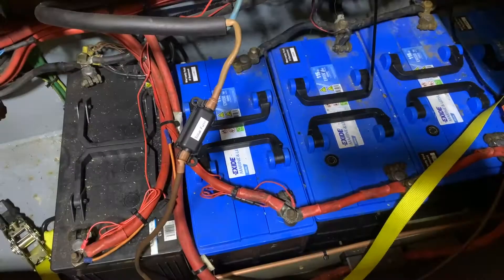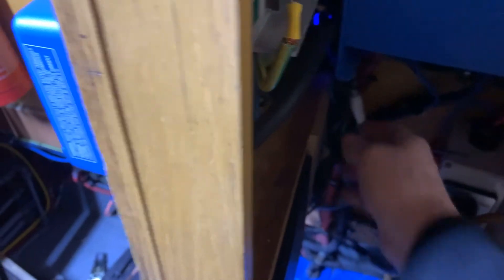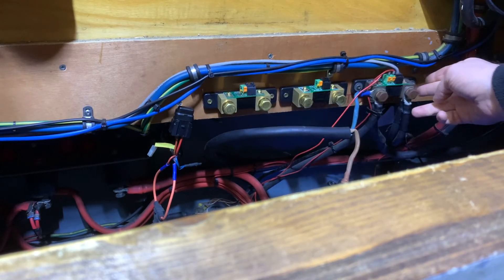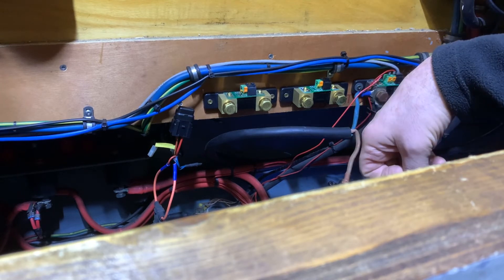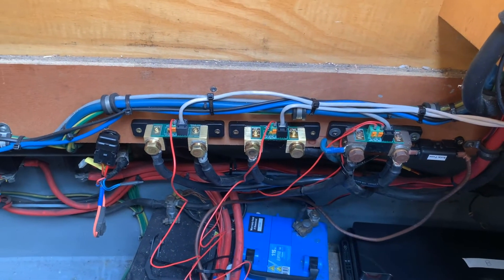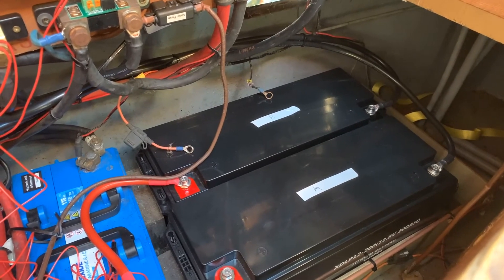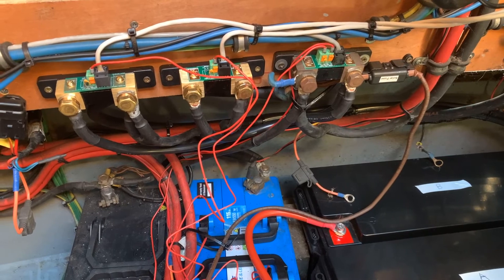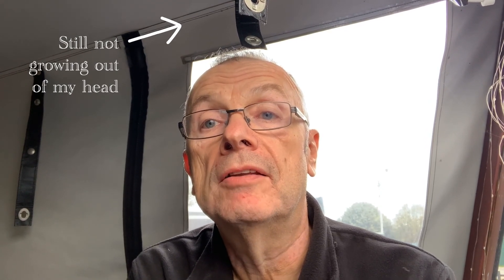Hybrid Lithium Battery Install on Our Narrowboat Ep 11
This video covers the upgrade of our narrowboat battery bank to a hybrid lithium lead acid system. It is not instructional just documentation of how we went about this. It also shows how we integrated them into out home assistant set up.